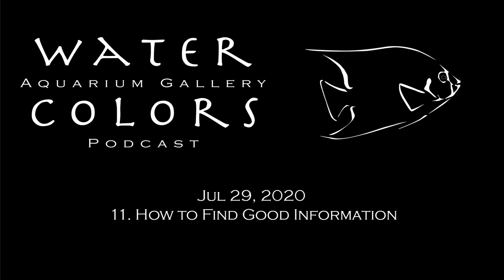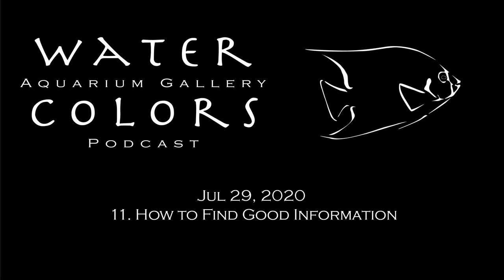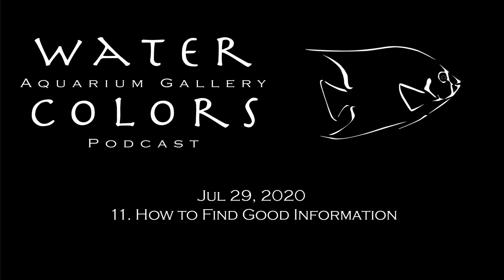11. How to Find Good Information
Check us our online shop for merch, live plants, and aquarium supplies

It's easier than ever to find information, but how do we know who to trust? In the misinformation age, it can be difficult to differentiate fact from opinion. Whether a source is in person, online, or even printed there are some telltale signs that something may not be correct. During this episode: Ben, Charles, and Amy discuss their tips and tricks for assessing information and its credibility.